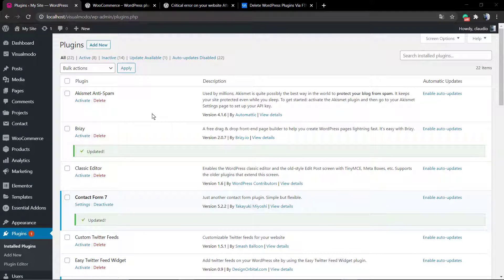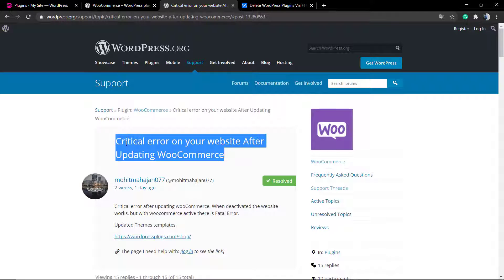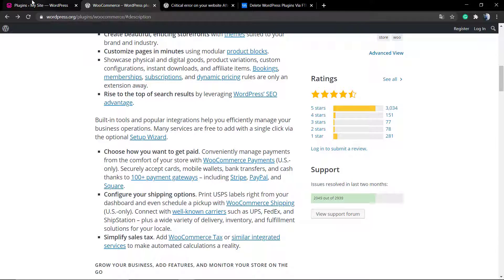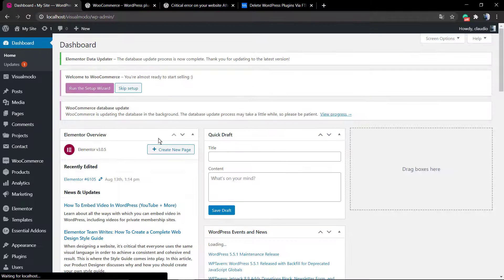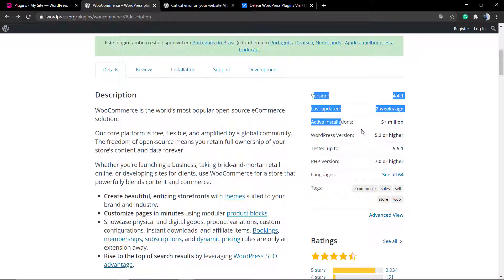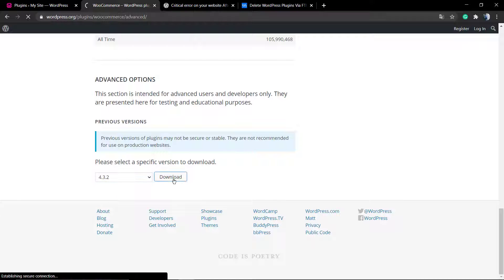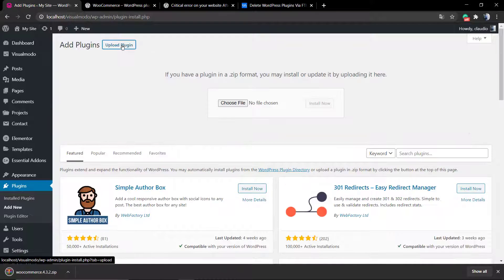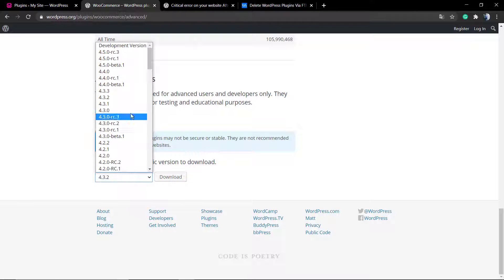How To Downgrade a WordPress Plugin To An Older Version?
In today's WordPress plugin video tutorial we'll learn how to downgrade a WordPress plugin so you can go to the latest version to an older version in the case of critical errors or conflicts in the latest plugins versions.
Upgrading your WordPress plugins is important if you want to maintain proper site functioning and high security. However, sometimes you may find that an updated version of a specific plugin isn’t compatible with another plugin. In that case, you may experience a broken site or a ‘white screen’ that hinders accessibility and your users’ experience.
Occasionally, downgrading WordPress plugins to older, more stable versions can help prevent bugs and compatibility issues. While this should be handled with care, reverting to an earlier version of a plugin is actually surprisingly easy. There are even a few different ways you can get the job done, which means you can pick whichever method is most convenient for you.